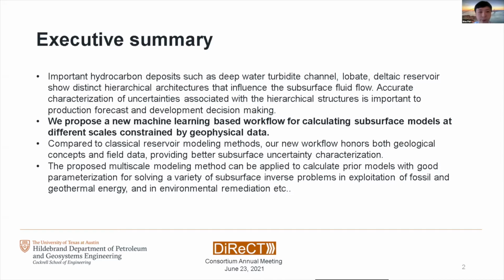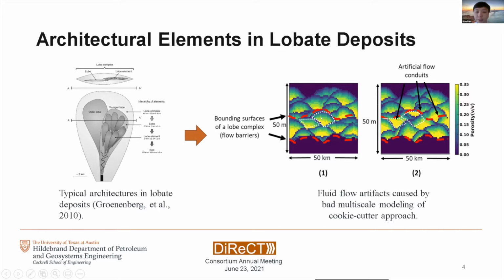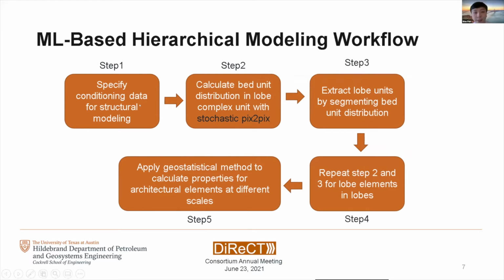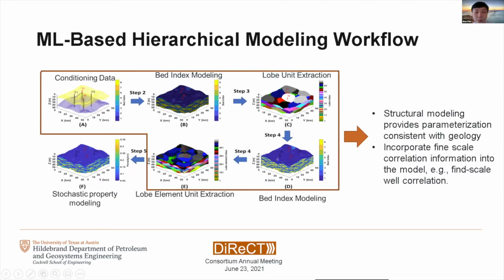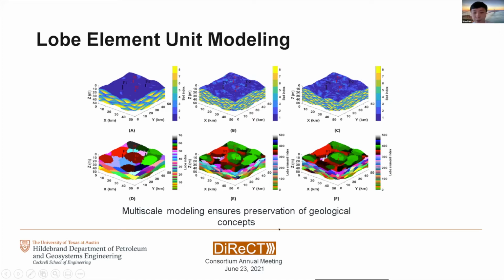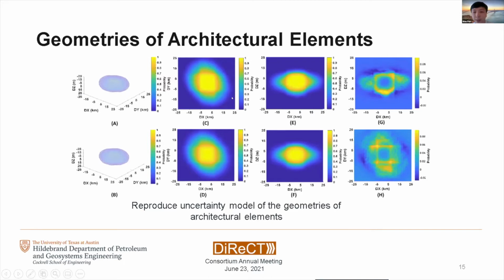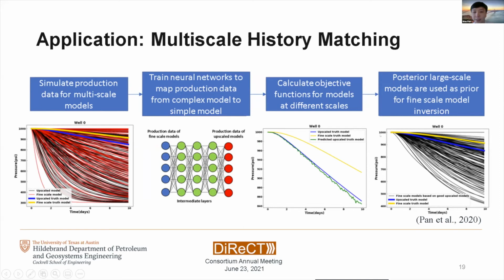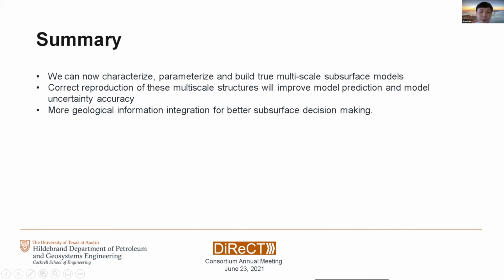DIRECT 2021 10 Deep Learning Multi-scale Modeling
DIRECT Consortium at The University of Texas at Austin, working on novel methods and workflows in spatial, subsurface data analytics, geostatistics and machine learning.

This is Deep Learning for Multi-scale Modeling by Wen Pan with Prof. Carlos Torres-Verdin.

Join the consortium for access to all graduate student research, papers, codes and demonstration workflows.